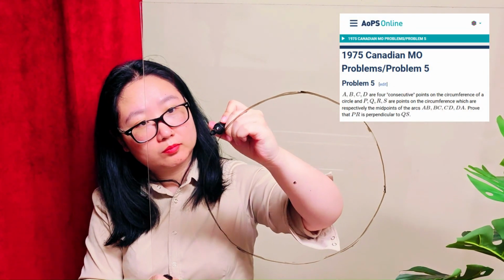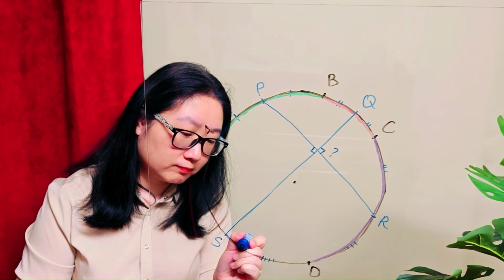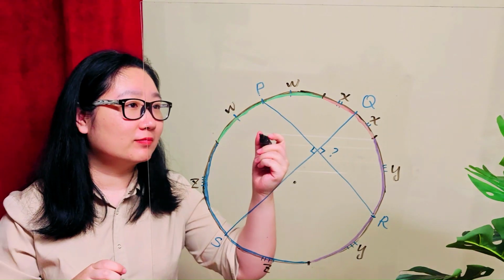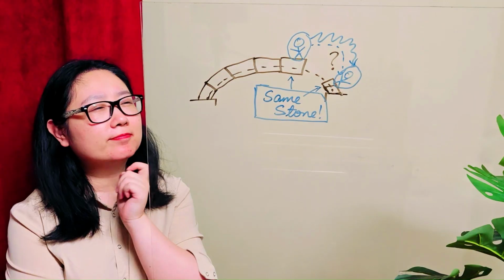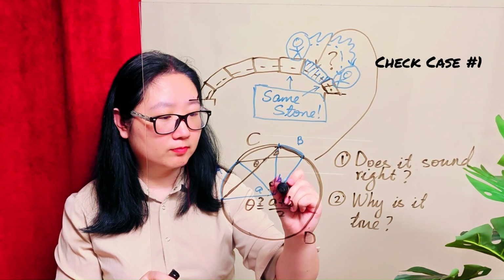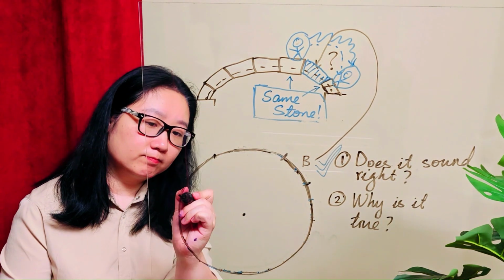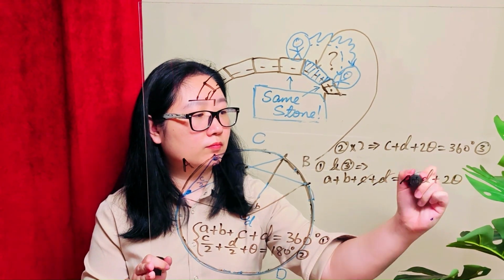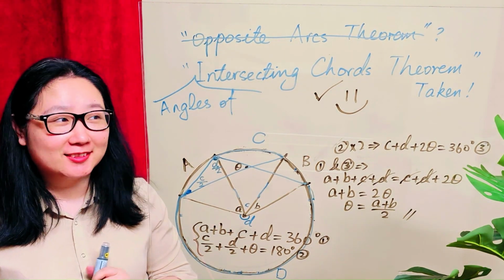The problem that led me to a theorem I've NEVER HEARD OF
This problem about angles between intersecting chords led me to a theorem I've never heard of before!  Discover this new theorem with me.